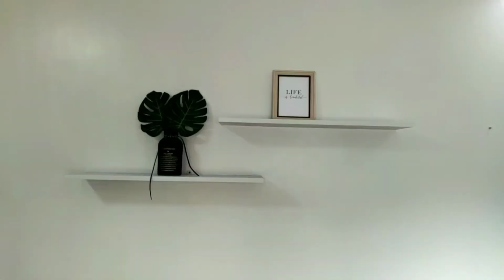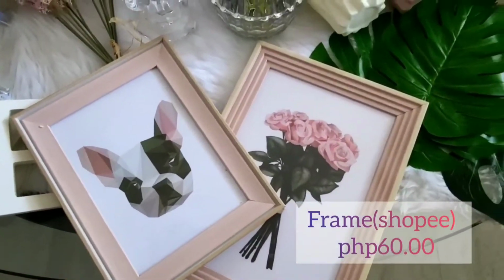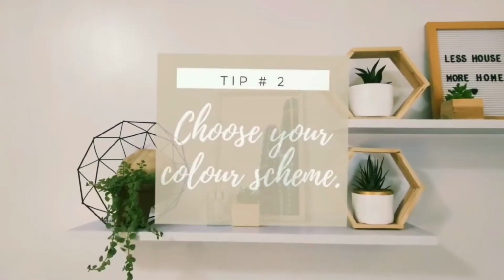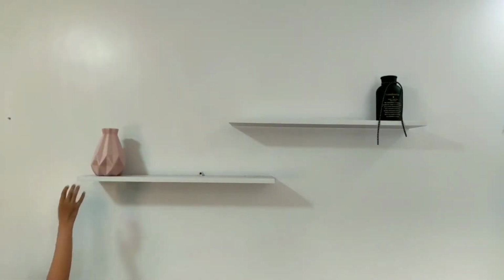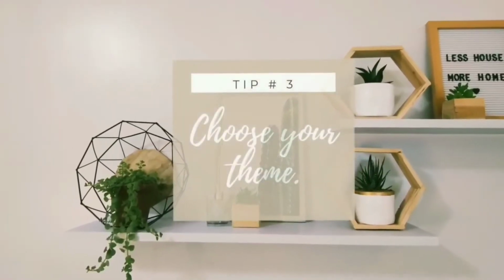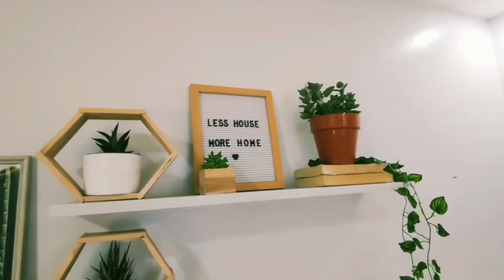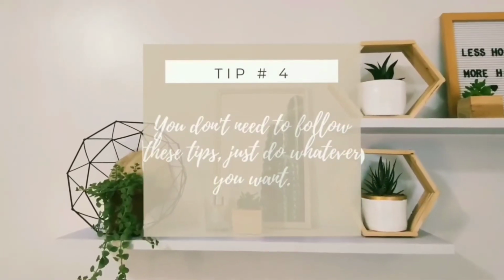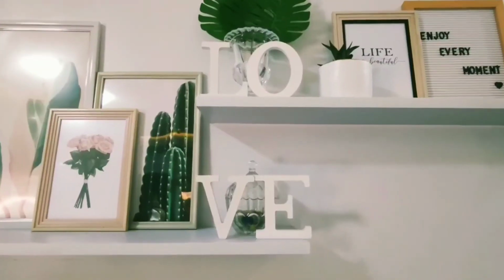DIY // DECORATING FLOATING SHELVES (Elle Uy Inspired)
Hello everyone! Today's video, I will show you how I decorate my floating shelves in a low budget. This are Pinterest and Elle Uy inspired decor.

- It's Charm

Product links;